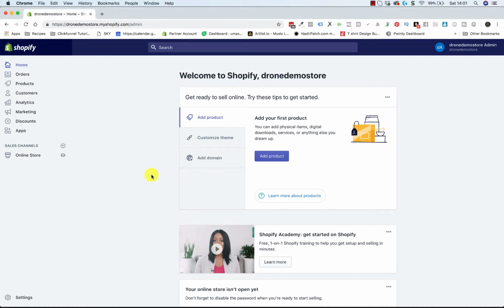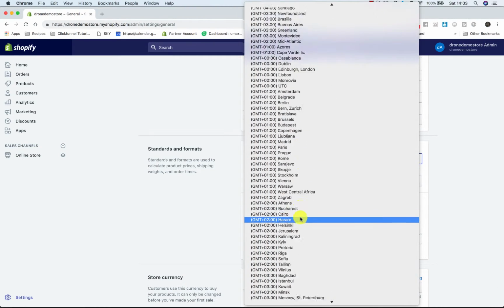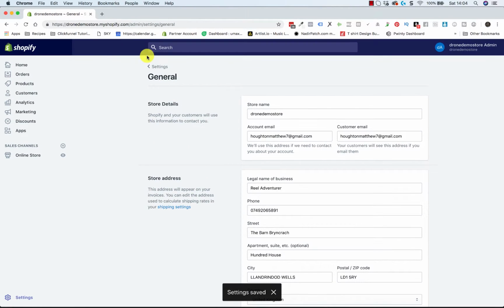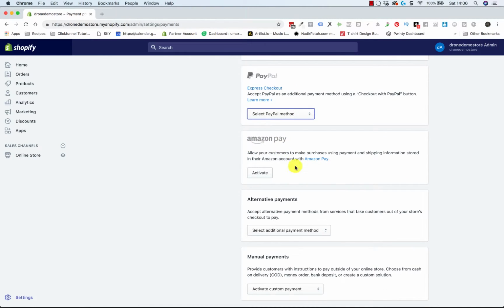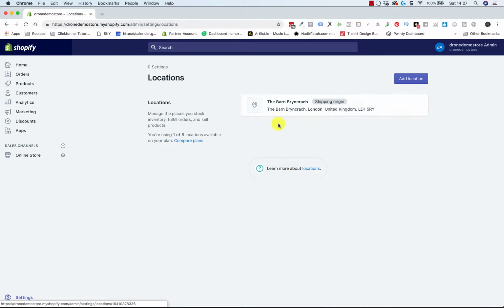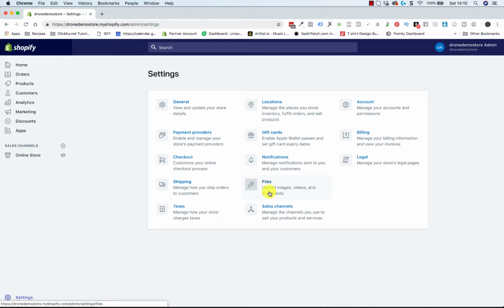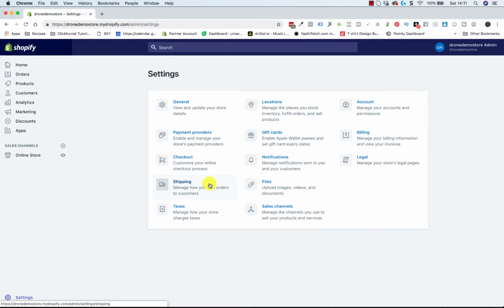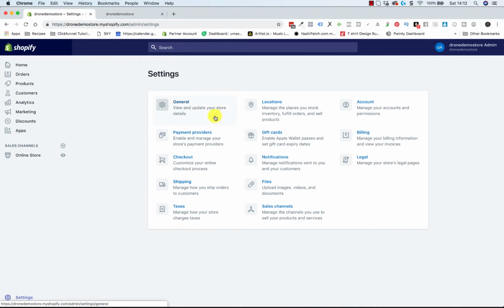Adding Your Details And Basic Settings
In this video we run through the basic settings for your website